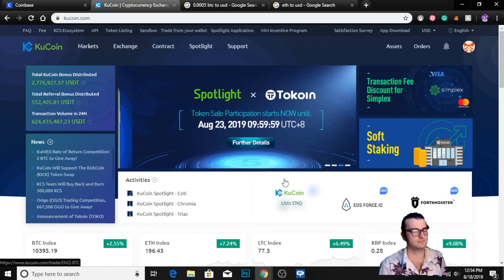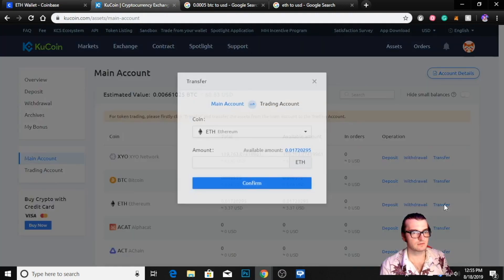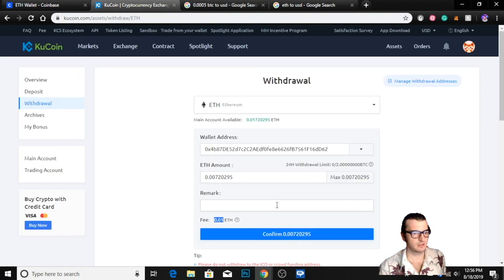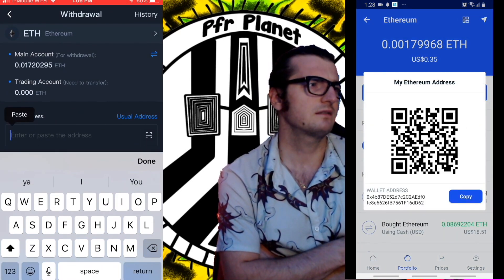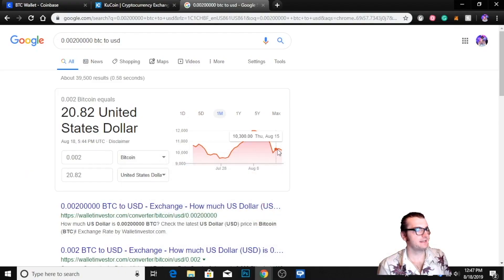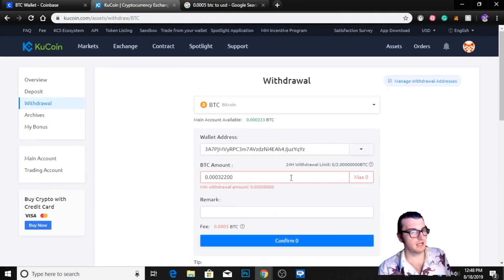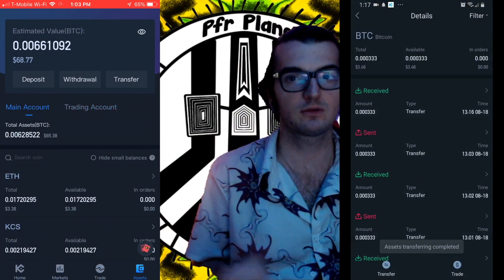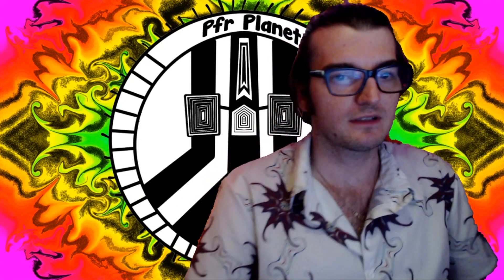Step #9 Transfering ETH/BTC From KuCoin to CoinBase | Desktop | IOS | Android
Where to buy Bitcoin:
CoinBase : You get $10 if you buy $100 (I get $10 too)

My Coloring Books

1st Coloring Book(Adult Coloring)

2nd Coloring Book(All Age Music Coloring Book)

XYO: 0x605caf9ae763b4726df83ccecd5ba8521f4efa0d
BTC: 3A7PjMVyRPC3m7AVzdzNi4EAh4JjuzYqYz
ETH:  0x4b87DE52d7c2C2AEdf0fe8e6626fB7561F16dD62